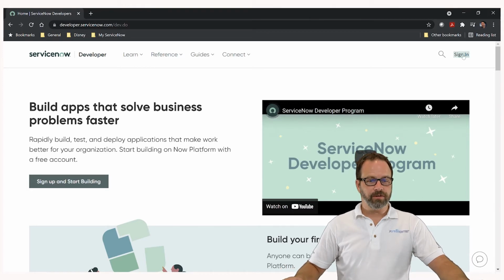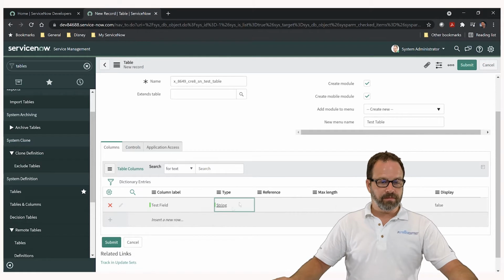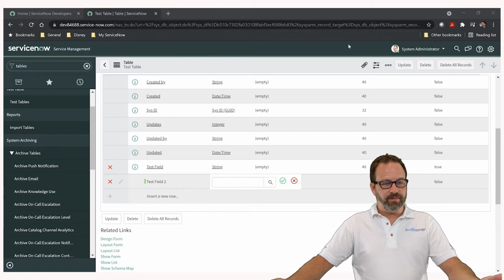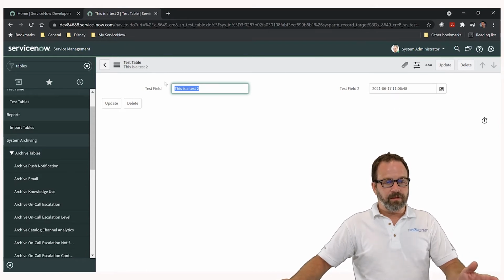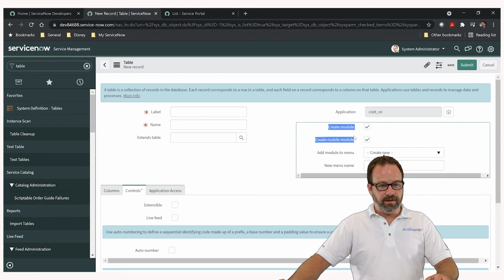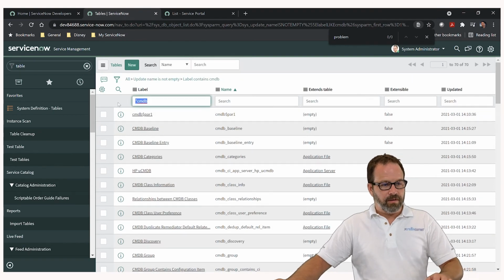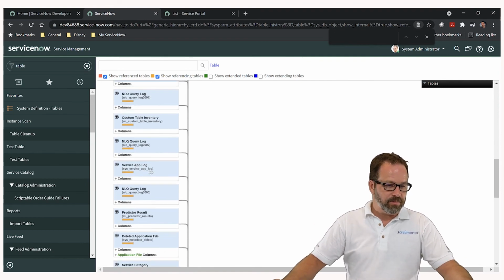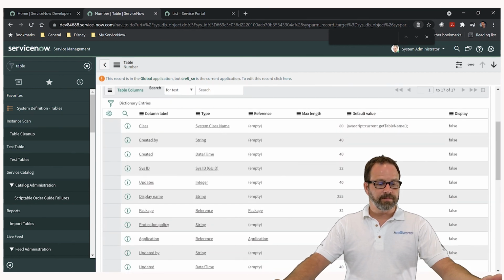Magic of Tables in ServiceNow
The NOW platform is completely driven by the database. When configuring and customizing your ServiceNow instance, you will be adding and modifying data in the database. Even changes to the database go through this same mechanism, both at the table level and column level. This video goes through the basics of tables within ServiceNow and highlights "quick-to-market" capabilities when building tables in the system. This includes basic CRUD forms (create/read/update/delete), Service Portal forms, and REST/SOAP APIs. We will cover field types at a high level with more details to come in future videos. Lastly, tables can extend the attributes and functionality of other tables. For example incident/problem/change are all extended from the Task table AND the CMDB (configuration management database) has many tiers of extension.